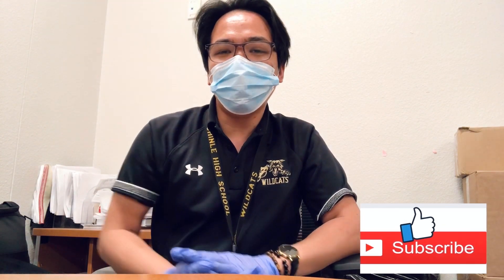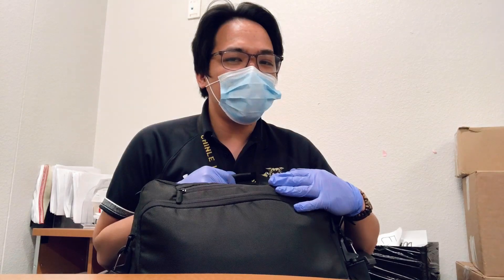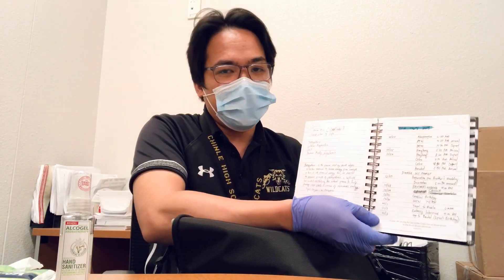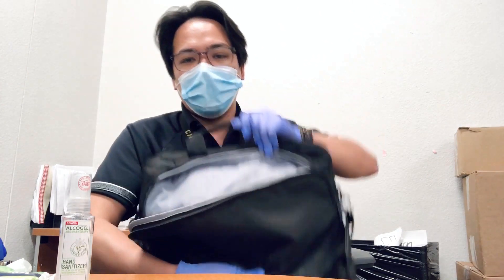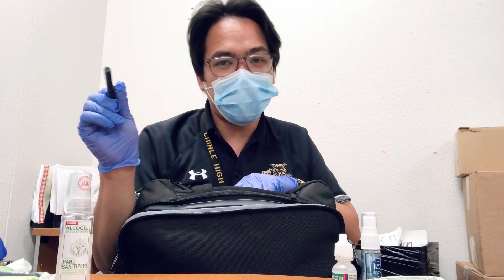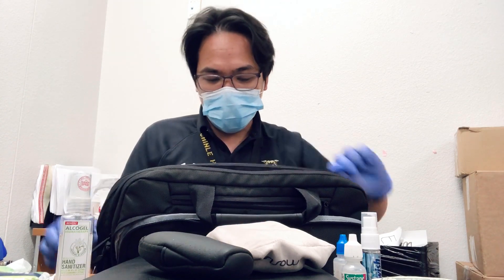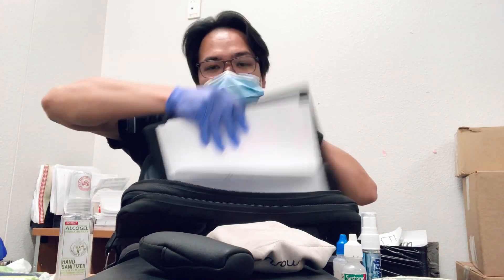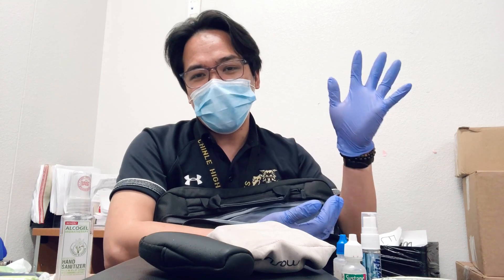What’s inside my Teacher Bag | Filipino Teacher in the US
Showing you what are the things Inside my bag every time I go to work. Stay Safe!